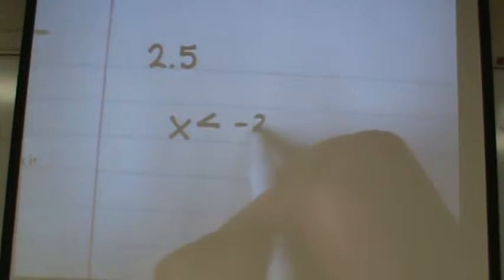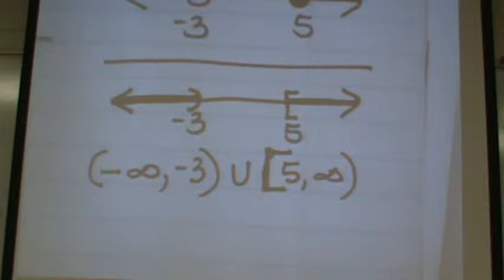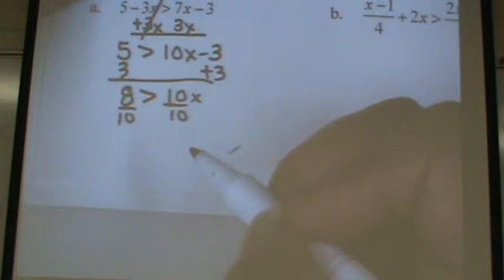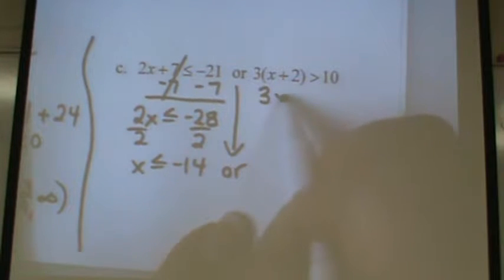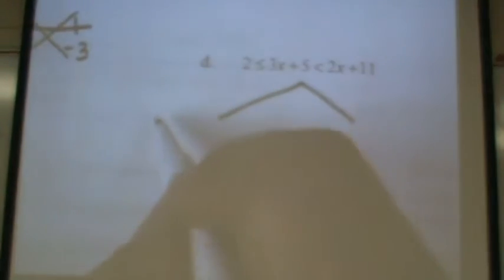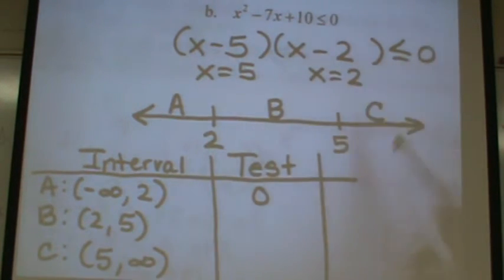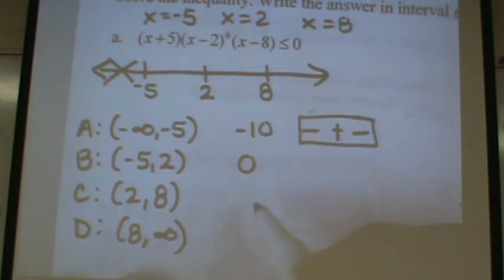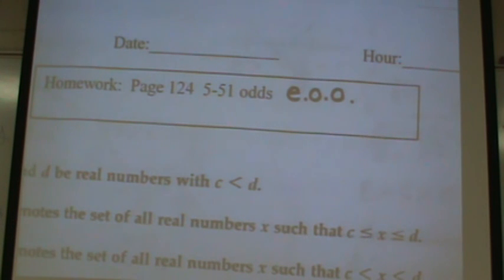2013 September 19 PreCalculus 2.5 Notes Inequalities